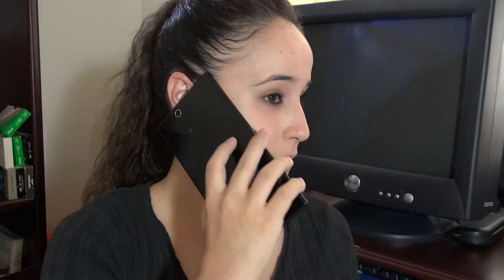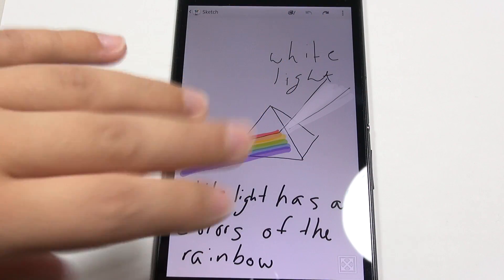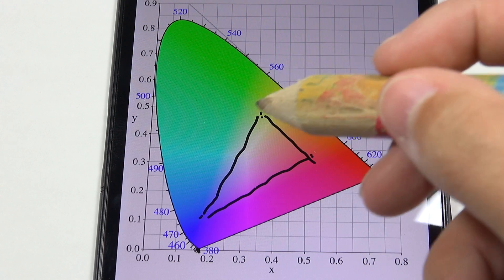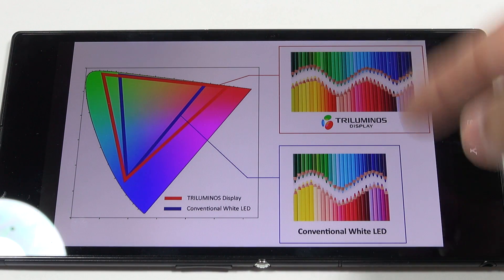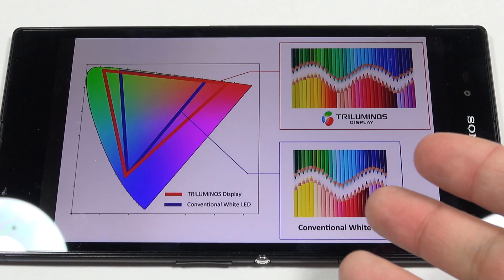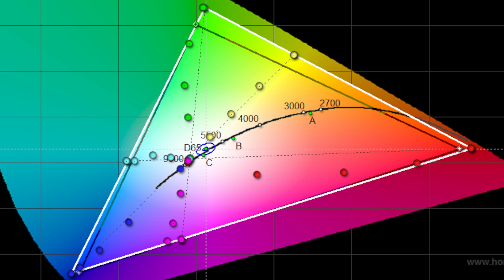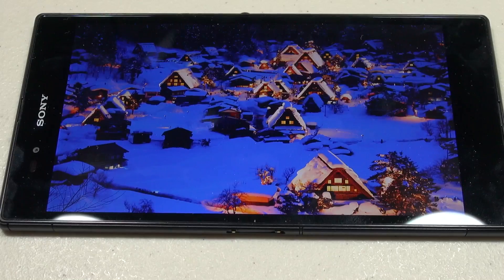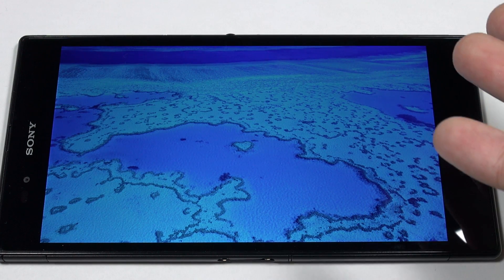Xperia Z Ultra: What is Triluminos?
How does Sony get the screen of the Xperia Z Ultra to look so brilliant? We will see if the X-Reality engine shows any change when it is released but it looks like it is mostly down to processing.